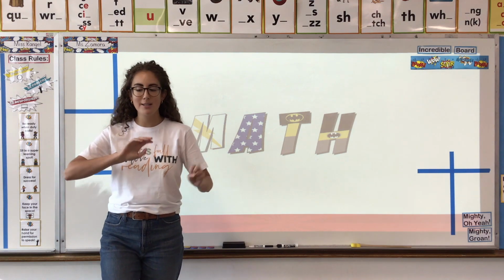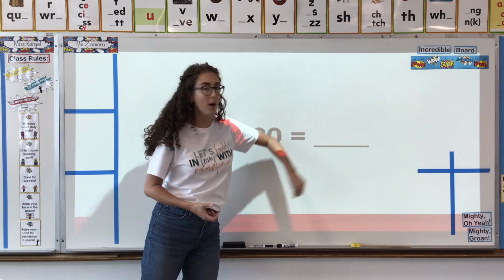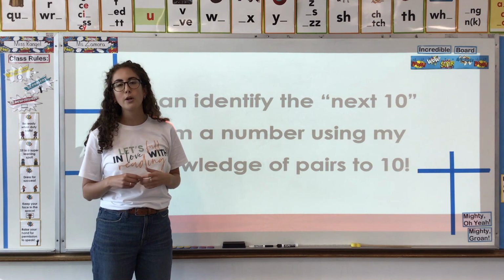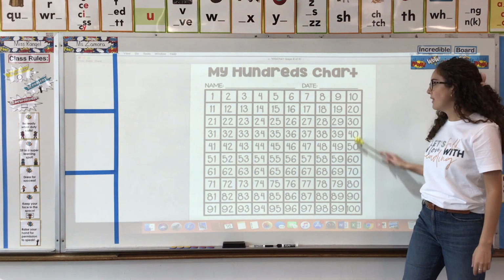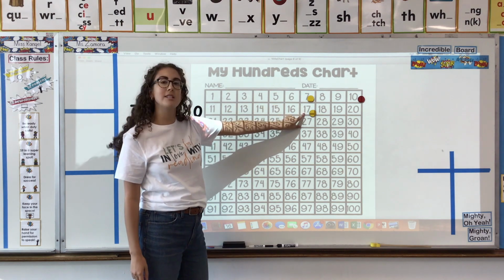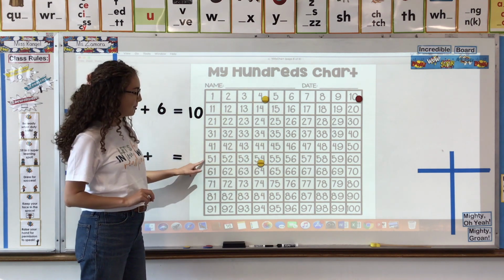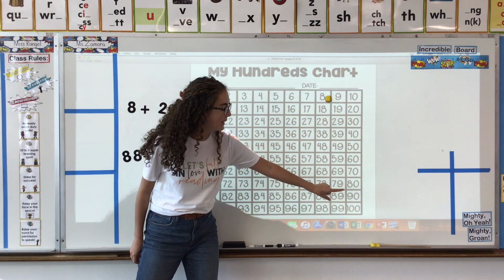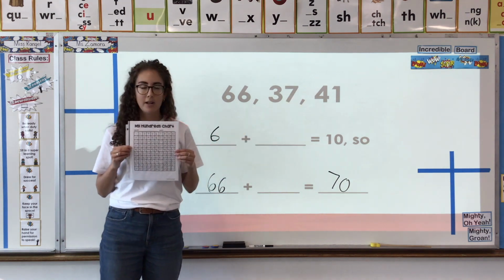Math - September 17th